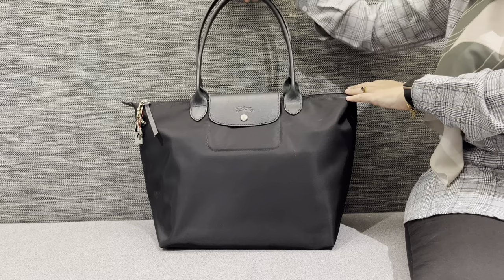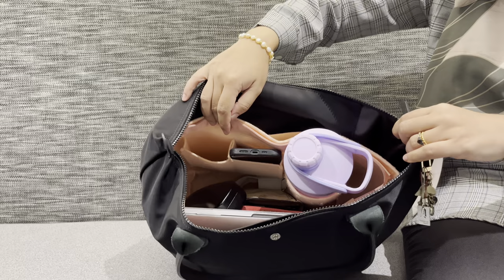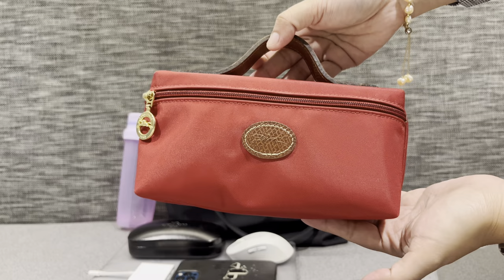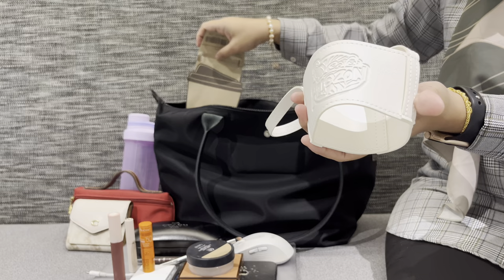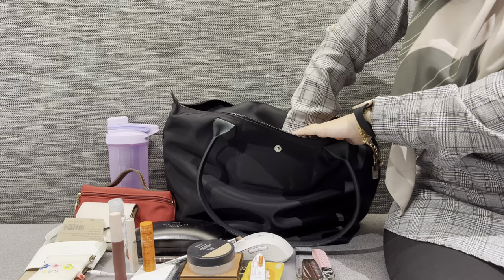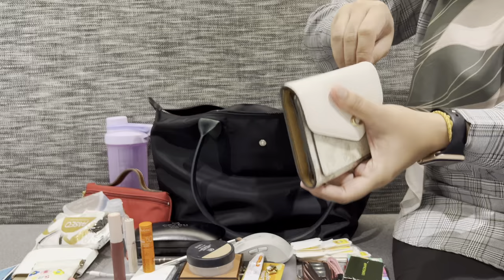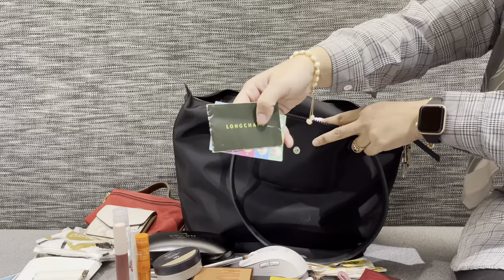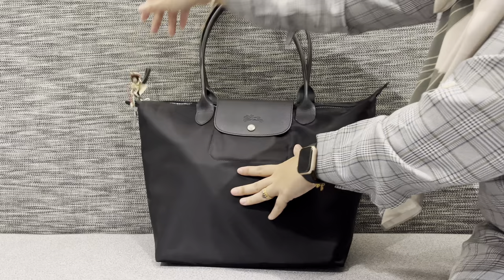One Of The Best Office Bag Longchamp Neo Long Handle | What’s In My Bag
Hi guys! I just learned that this bag is discontinued, I’m glad i got it in 2021 🥹 I love this bag!

Anyone of you still works from home? 😁 in my case we’re required to work from office couple days in a week. To be honest I already feel so comfortable working from home.

But it’s good to be back to office because then i get to use my bag hahah

This is Longchamp le pliage neo with long handle. The zip and the interior is thicker than usual le pliage

I bought this from  Longchamp boutique in The Gardens Mall for RM820 in 2021

So far this is my favorite bag to go to office

In my bags today is:
✨ water bottle
✨ macbook pro 13th inch
✨ iPhone 12 pro
✨ Coach eye glasses
✨ Logitech Bluetooth mouse
✨ USB-C connector
✨ Longchamp pouch
✨ Huda Beauty eyeshadow
✨ Maybeline eyeliner
✨ Eyebrow pencil
✨ Sephora brush
✨ Avène lip balm SPF 50
✨ Rare beauty lip cream
✨ Rate beauty mascara
✨ Coach Wyn Small Wallet
✨ Thumbler holder
✨ Earpod inside cute pouch
✨ Hand sanitizers
✨ Molly fantasy loyalty card
✨ Orepaste ulcer’s medicine
✨ Molly fantasy exchangeable reward
✨ Vaccination card
✨ Kyochon wipes
✨ Tissue
✨ Smiggle card
✨ Longchamp care card
✨ coins
✨ spare mask